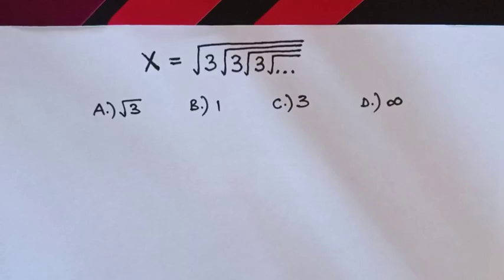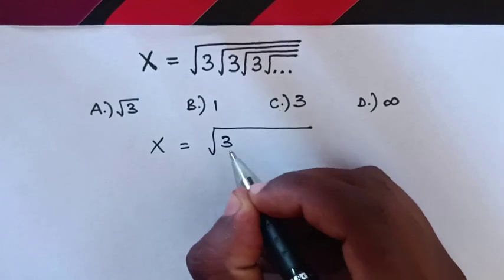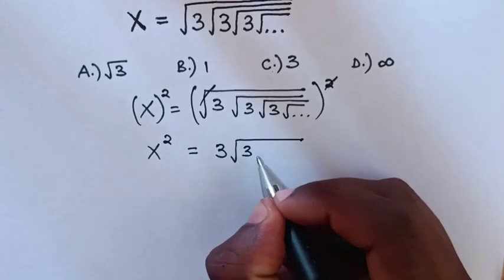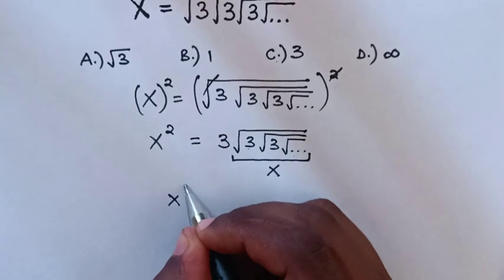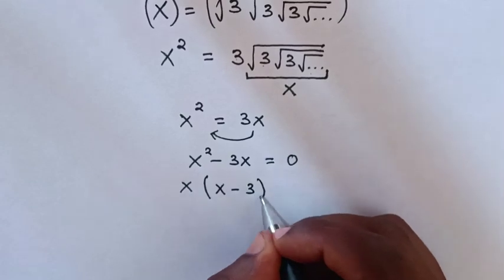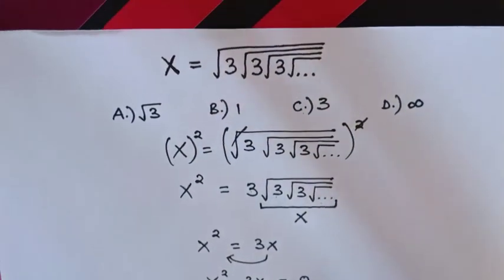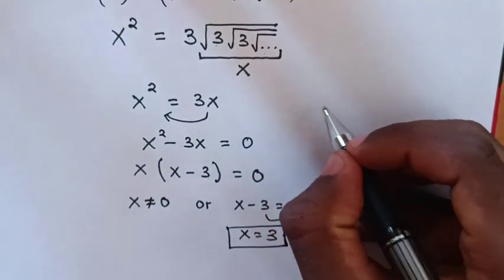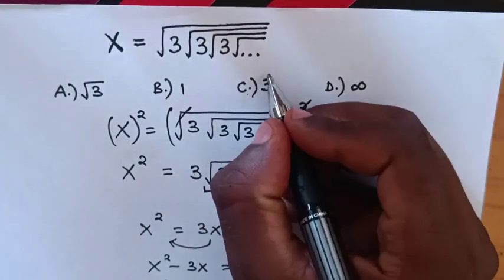A Nice Math Problem • Square root Infinity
How to find th value of X in this math problem